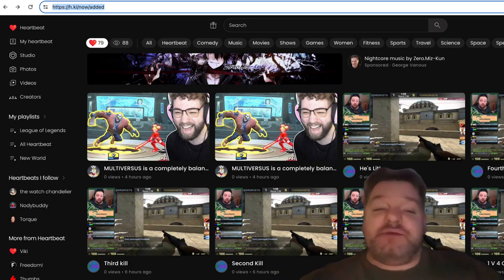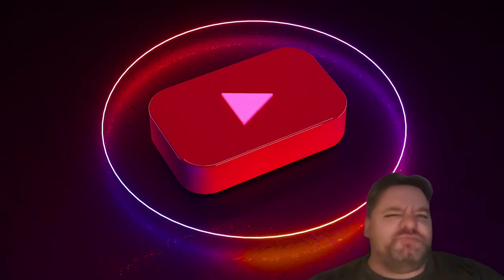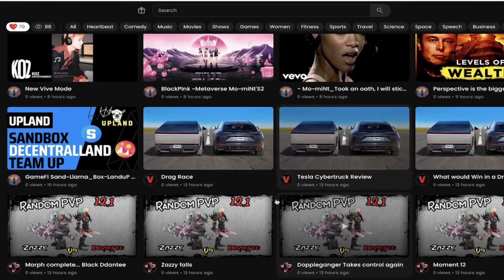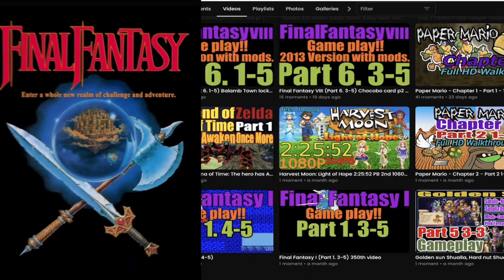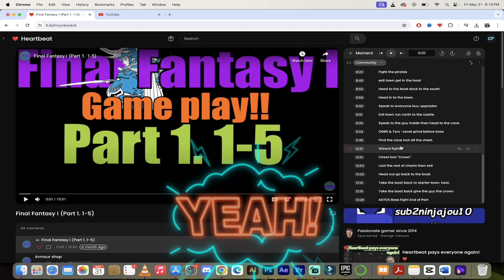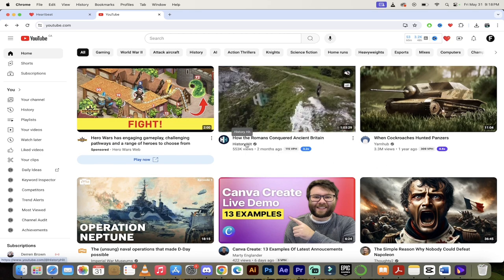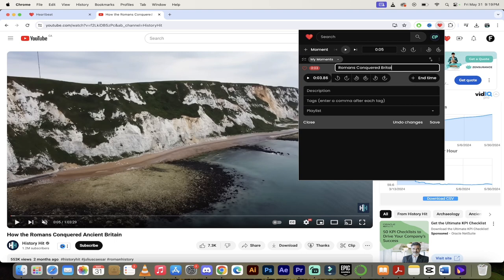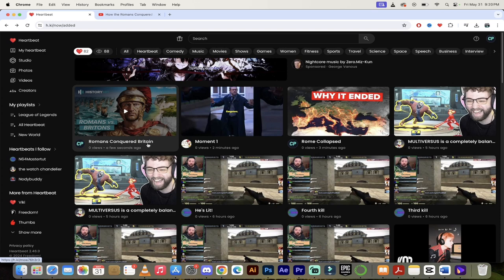Heartbeat - Real-time Content Updates (Moments) Are Here!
Hey, everyone! Curtis Pyke here, aka Big C, back with another exciting update. In this video, we're diving into the latest functionality on Heartbeat - real-time content updates! 🚀

Timestamps:
00:00 - Introduction
00:25 - Heartbeat’s Real-Time Updates Explained
00:41 - Discovering New Content & Ensuring Quality
01:02 - My Nostalgic Gaming Find: Final Fantasy on N64
01:22 - Navigating Heartbeat: Tips & Tricks
01:43 - Cybertruck vs. Lambo: Exciting Content Finds
02:00 - Following Top Creators on Heartbeat
02:18 - Reliving Childhood Memories with Final Fantasy
03:05 - Using Heartbeat to Create & Track Moments
03:29 - Seeing Real-Time Updates in Action
03:48 - Creating Moments with Heartbeat
04:05 - Conclusion & Call to Action

In today's video:

We explore how Heartbeat now supports real-time updates. This means you can see new content as it's added, including your own creations!

I demonstrate this feature by showing you how to create and track your own moments, ensuring you stay on top of the latest and greatest content.

I share a nostalgic trip down memory lane with a classic game find – Final Fantasy on N64. This game brought back so many memories, and I can't wait to share them with you!

We take a look at some cool content on Heartbeat, like a drag race between a Cybertruck and a Lamborghini.

I show you how to follow top creators and keep track of their latest moments, using an example of a creator with over 1077 moments.